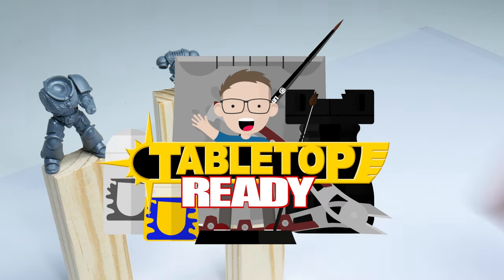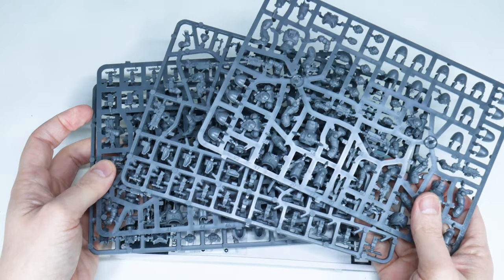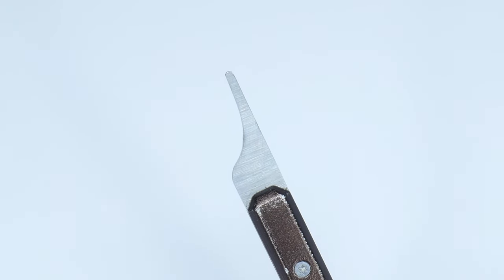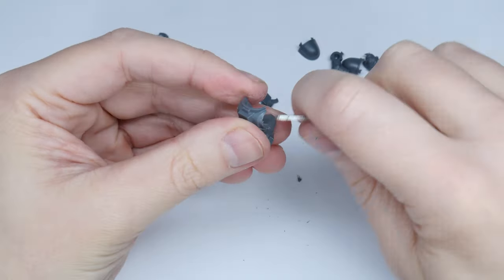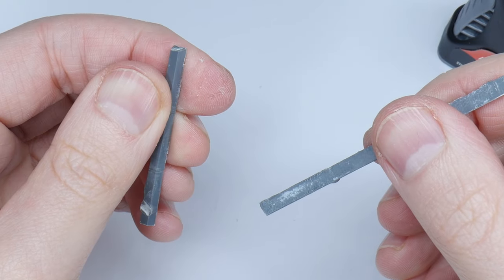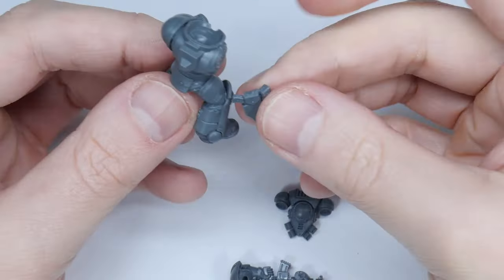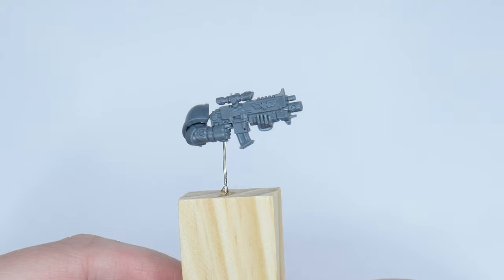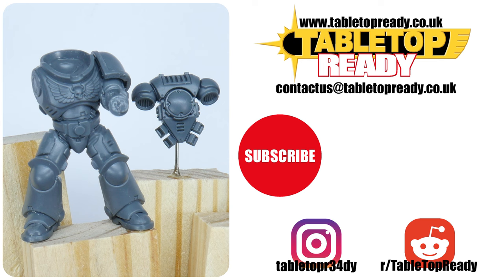How To Build Miniatures and get them ready for painting using Sub-Assemblies Making Painting Easier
In this tutorial I show you how to Build and get your Miniatures ready for painting so you can get them ready to play Warhammer 40,000